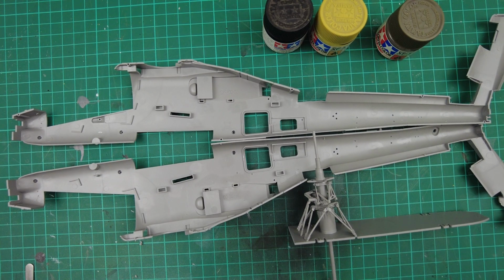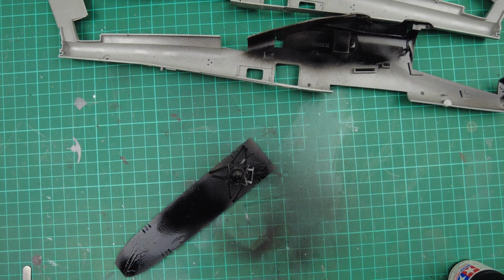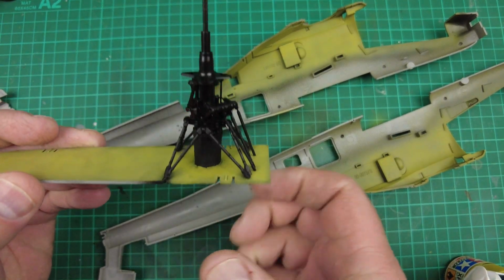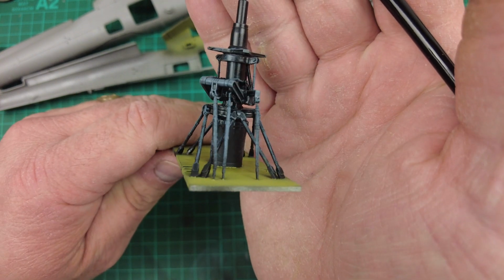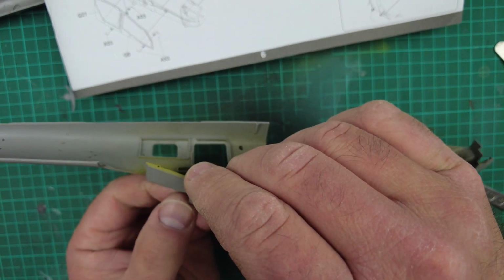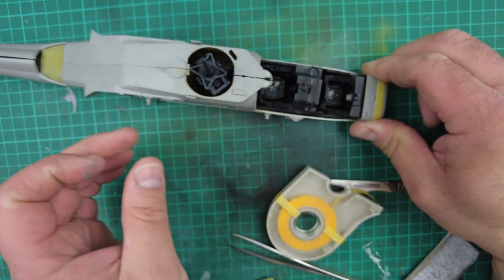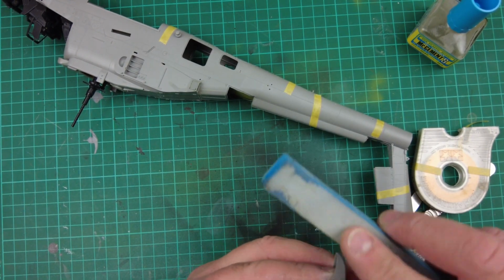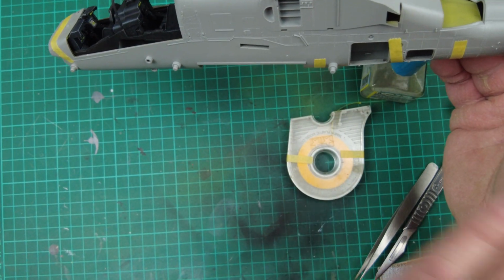Takom 1/35 AH 64D Apache Build Project - Out Of the Box Build Part 4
In this part of the build I look at painting the rotor head assembly and bringing the fuselage half together.